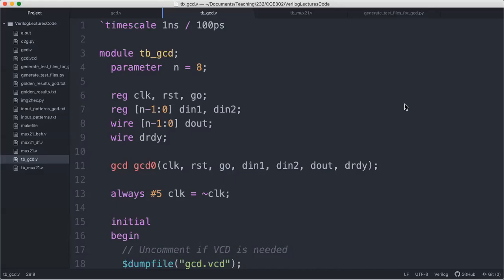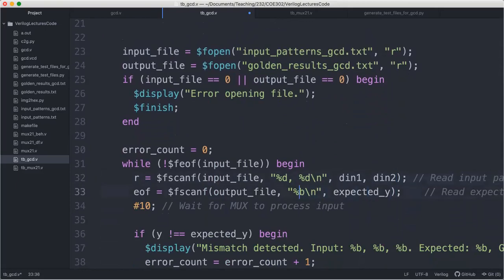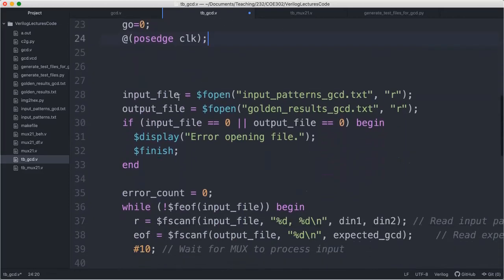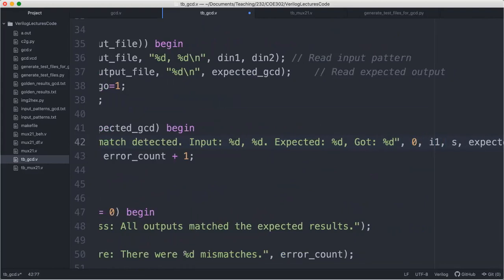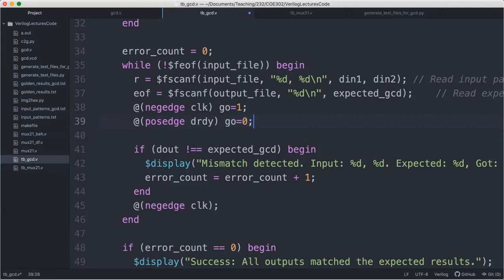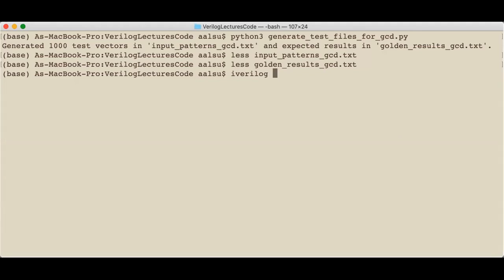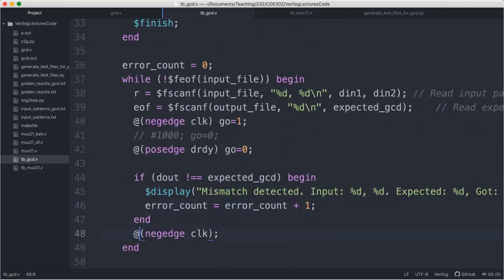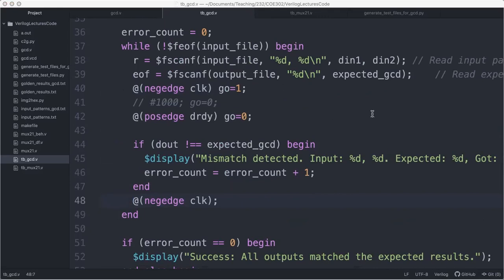From ASM Chart to Verilog Code -- Cont'ed (3/3)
Discussion of the comprehensive testbench for the GCD module.